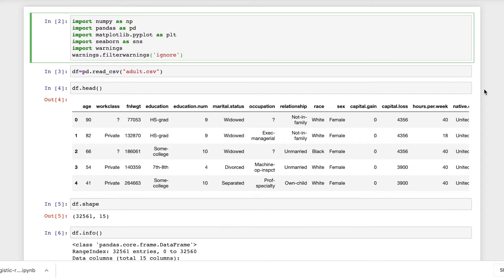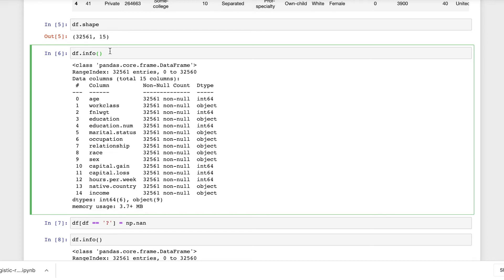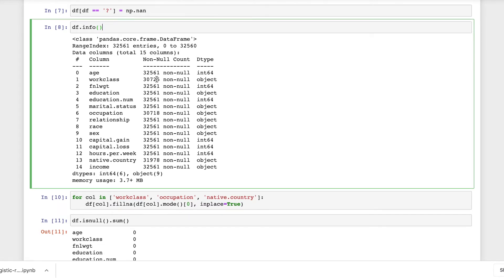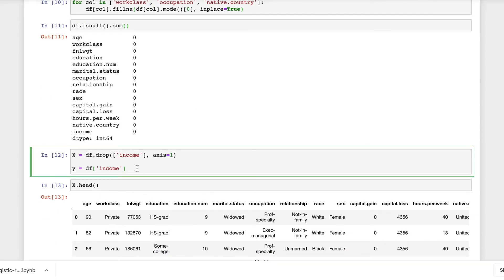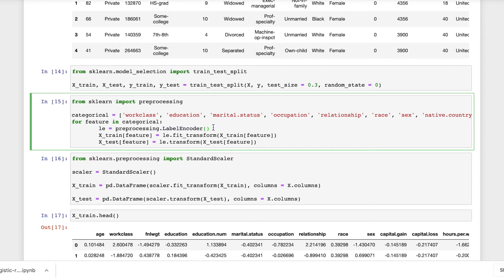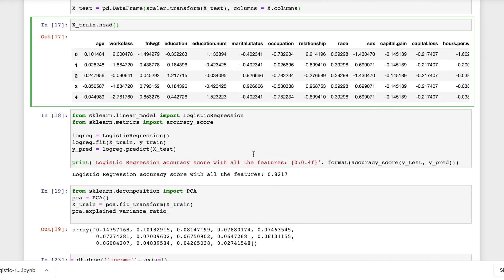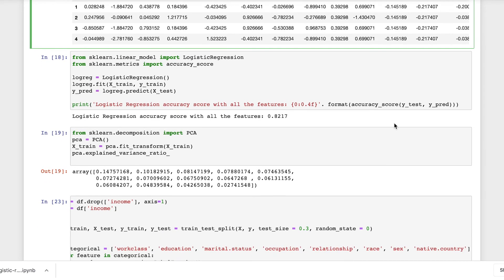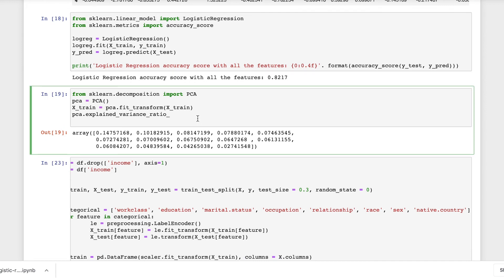Income Category prediction using Machine Learning | Adult Census Income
Learn how to classify the dataset into two income categories with PCA in Logistic Regression.

Video by Pavithra Rajan